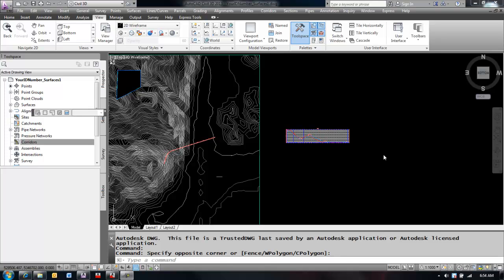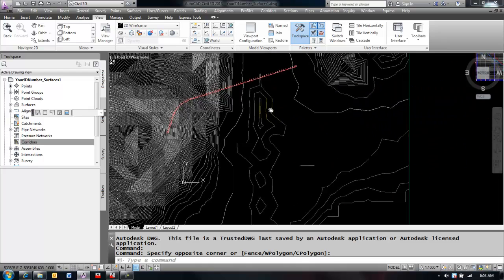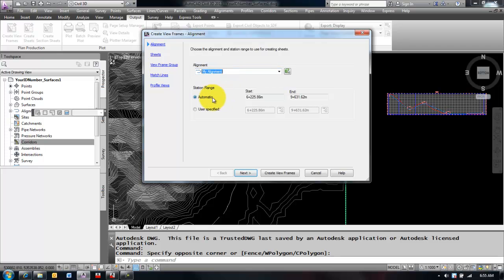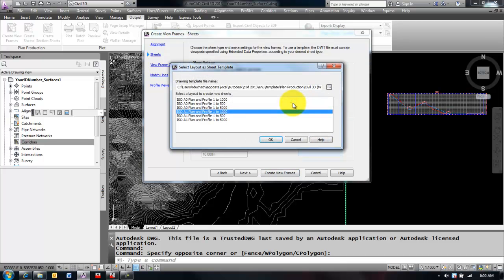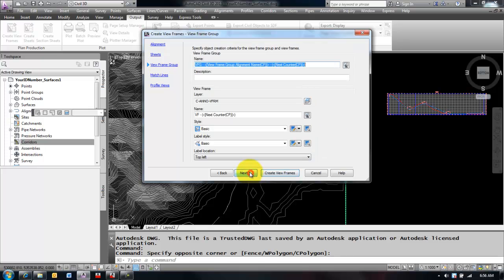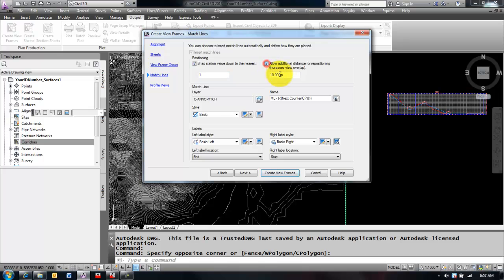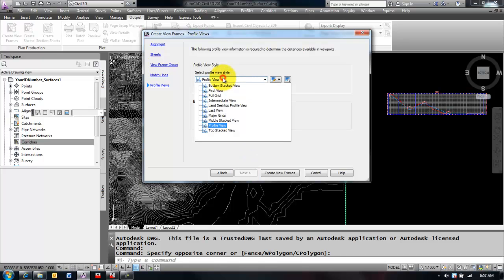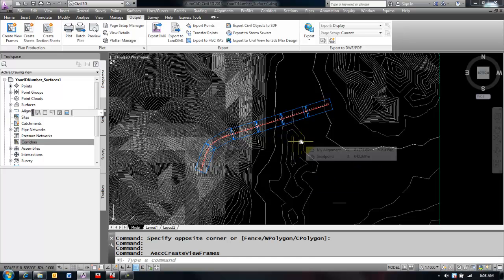Alignment Sheets 1 - Creating Frames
Part 1 of sheet production. How to lay out the frames.